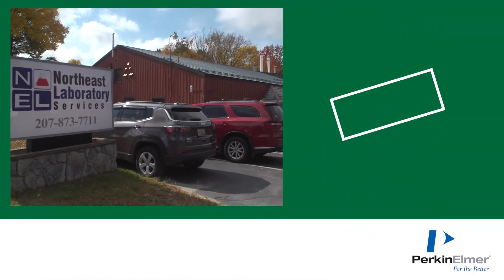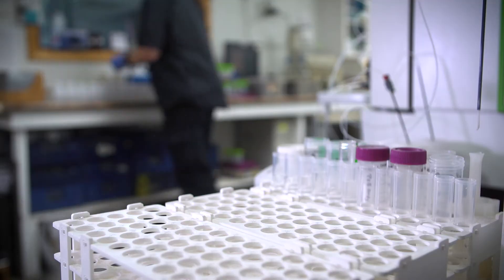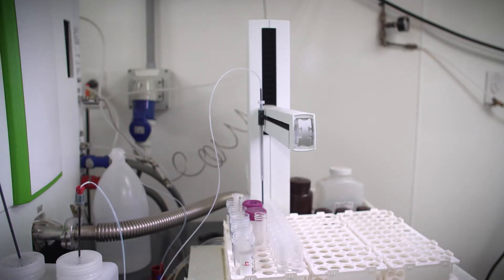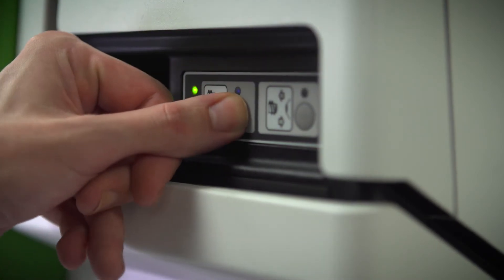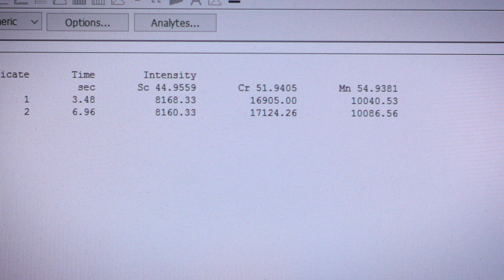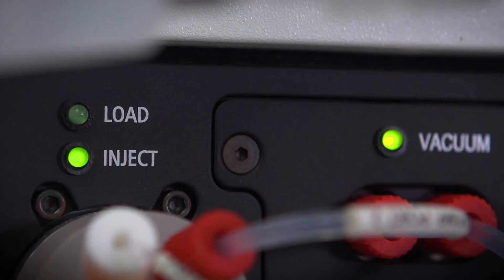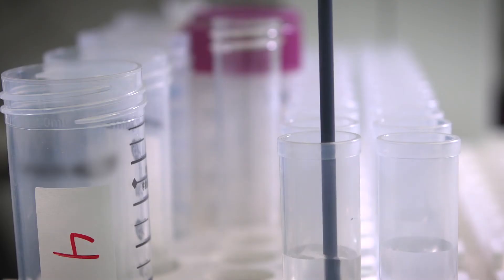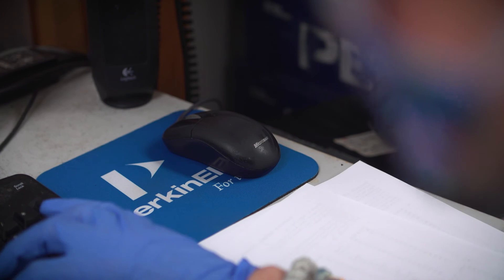Customer Story: Higher Throughput with the NexION® 1000 HTS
Hear from Ian Guite, Metals Analyst at Northeast Laboratory Services, how the PerkinElmer NexION® 1000 with High Throughput System (HTS) revolutionized lab productivity without compromising on sample accuracy. The NexION® 1000 with HTS has allowed them to cut sample times down from 3 minutes plus, to less than a minute, therefore allowing higher sample output in a smaller time frame.